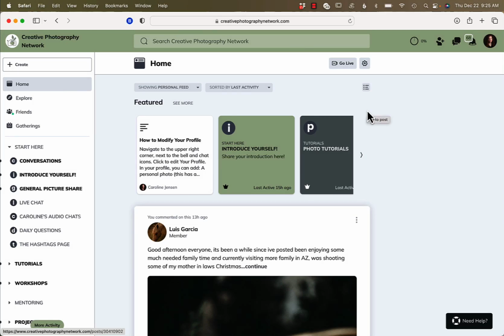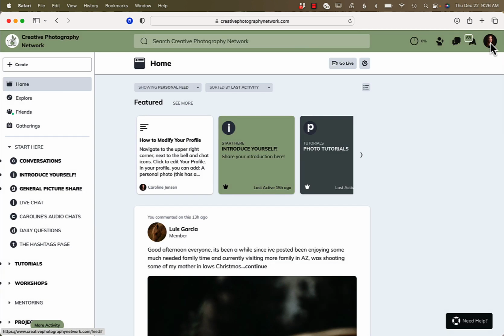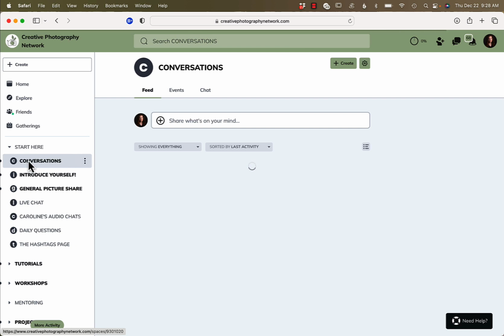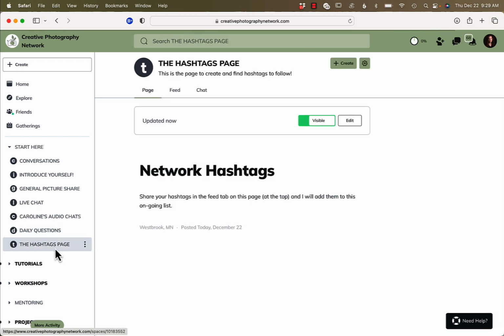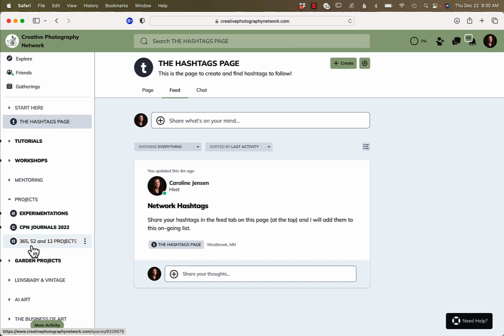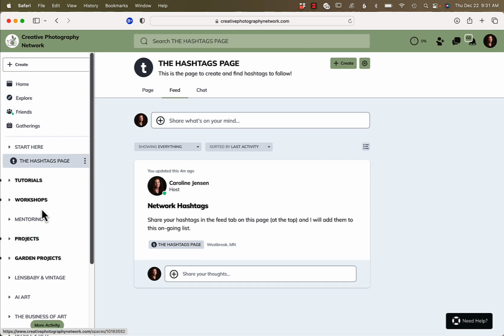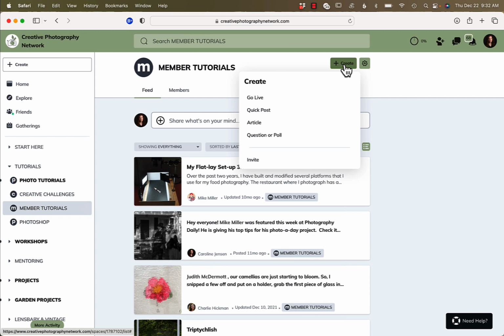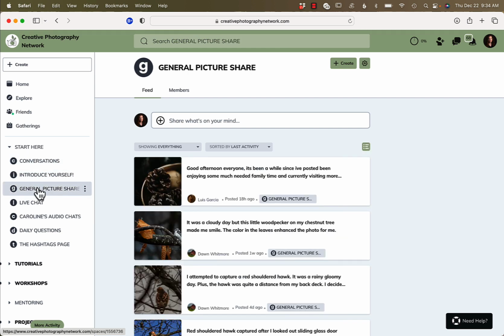Navigating the Creative Photography Network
Photography gear and Favorite Things:

WORKSHOPS!